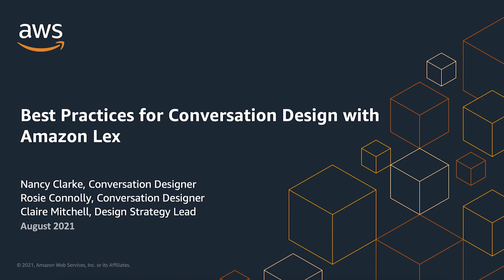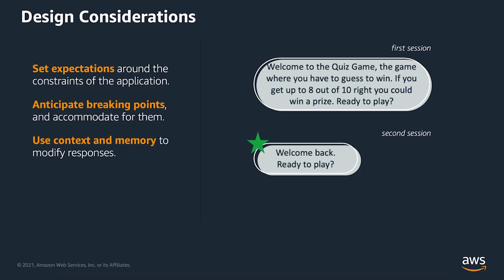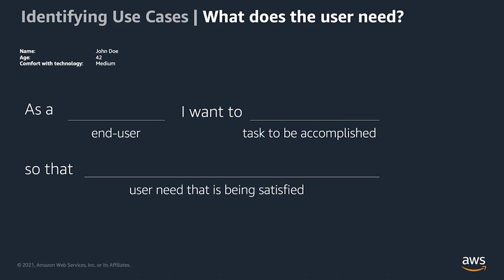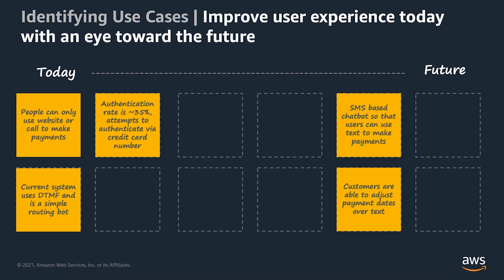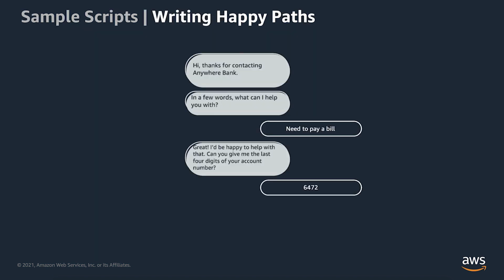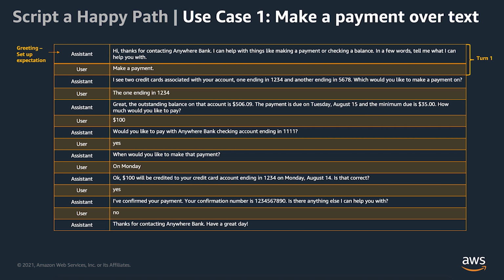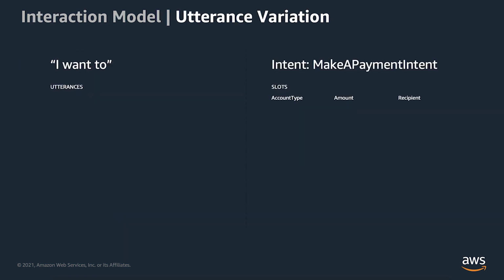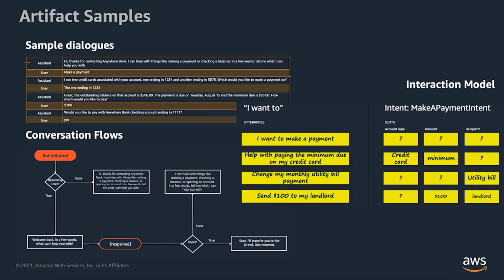Introduction to Conversation Design with Amazon Lex | AWS Events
In this video, we describe how to approach conversation design, why it's important for a development lifecycle, and specific considerations involved in conversation design. Then we continue with a specific hypothetical use case to demonstrate the process.